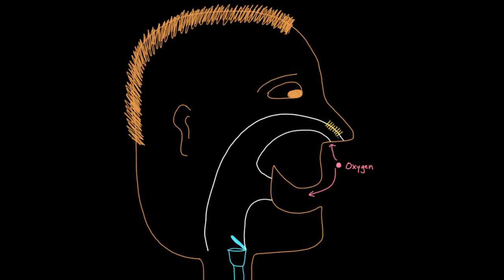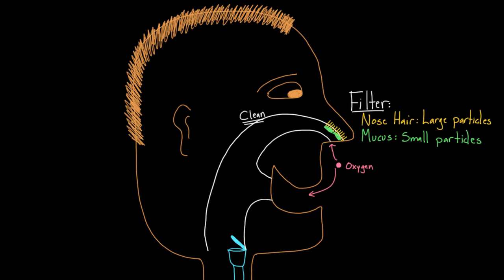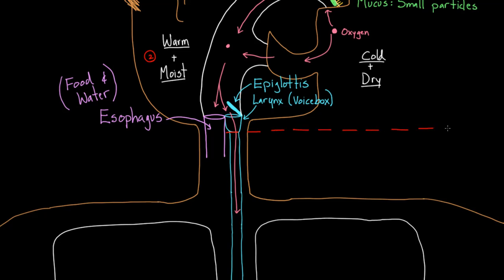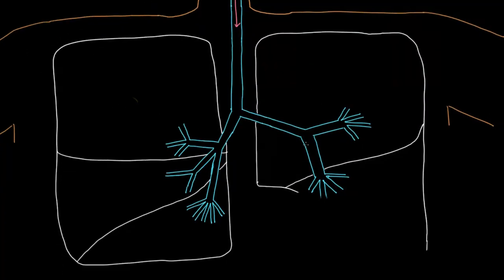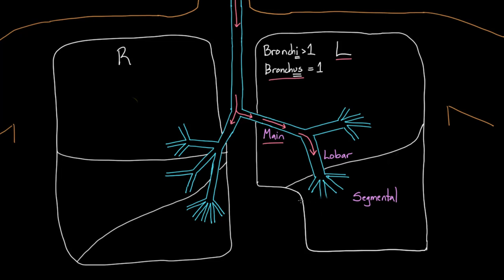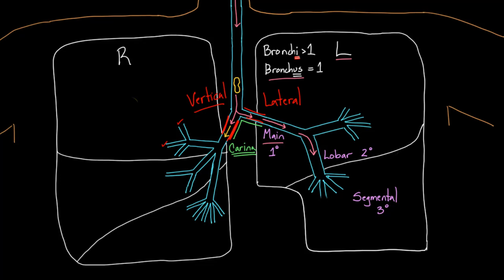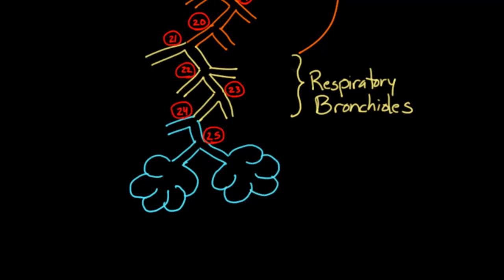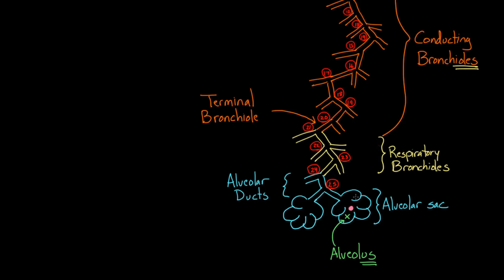The bronchial tree | Advanced respiratory system physiology | Health & Medicine | Khan Academy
Follow the path of an oxygen molecule as it makes its way from your mouth down to an alveolus! Rishi is a pediatric infectious disease physician and works at Khan Academy. Created by Rishi Desai.